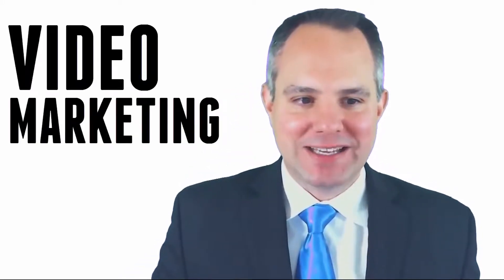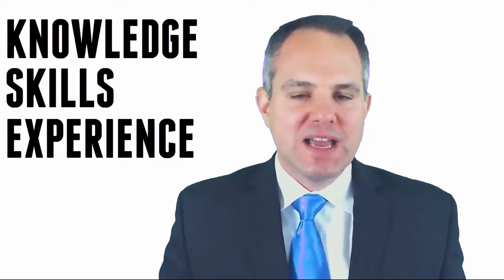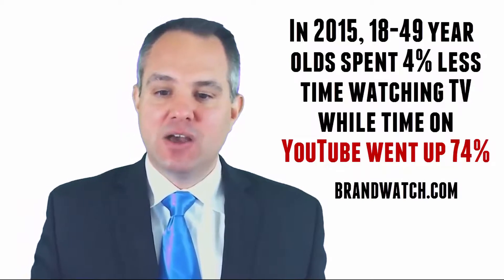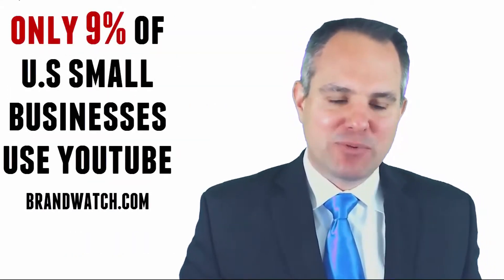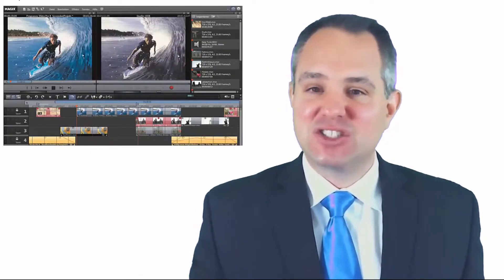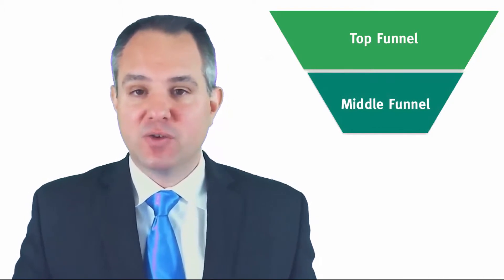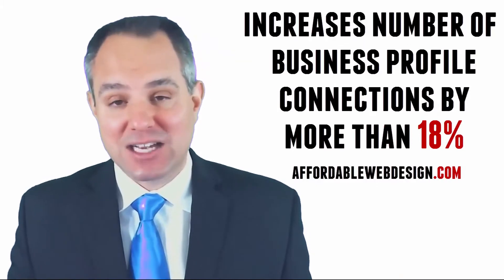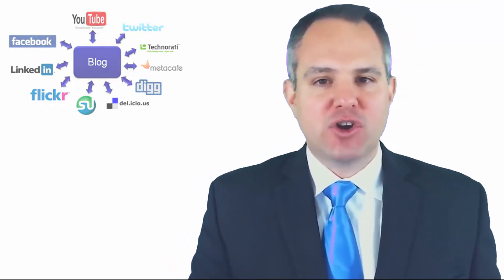Ray Stendall's Top Five Digital Marketing Trends for 2017: Video Marketing